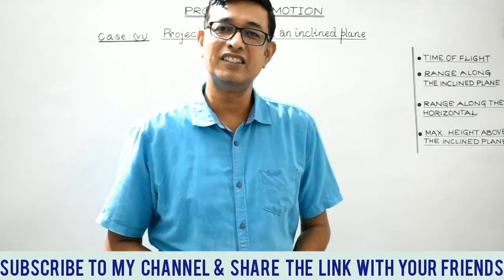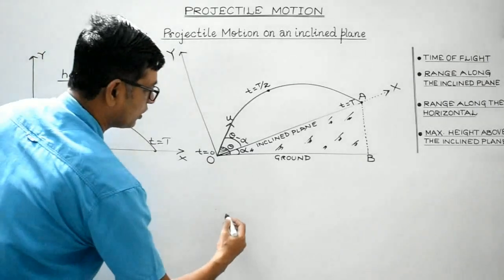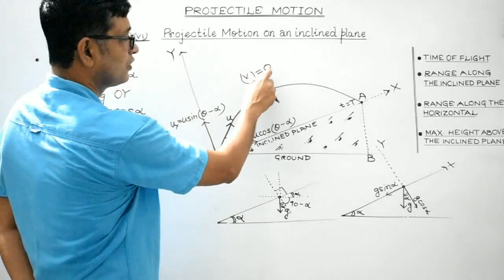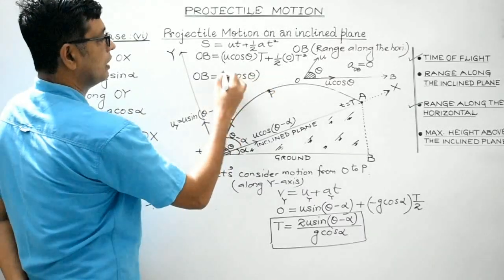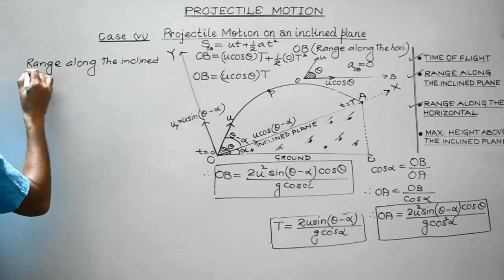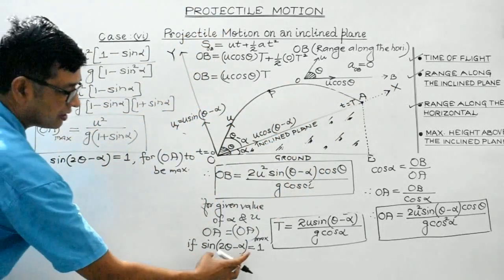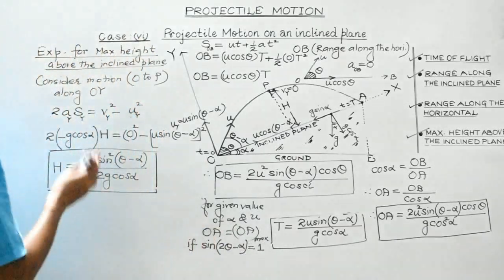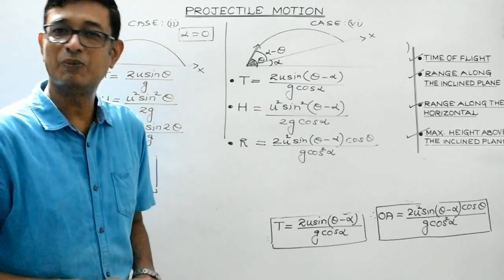Physicsforclass11 (Kinematics: PROJECTILE MOTION K36) -Projectile motion on an inclined plane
Projectile projected from the bottom of an inclined plane, Expression for the time of flight, Maximum height attained, Range along the inclined plane, Range along the horizontal, condition for maximum range